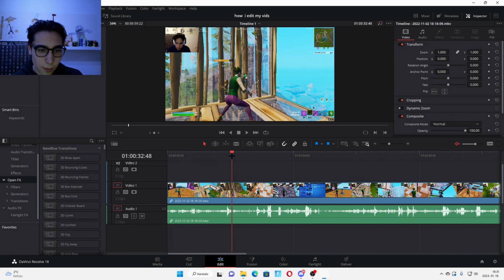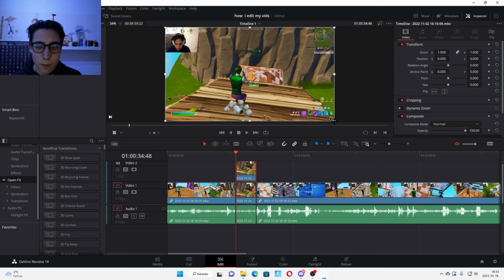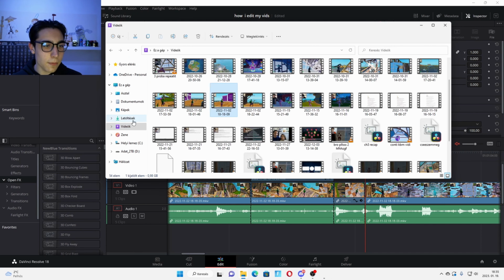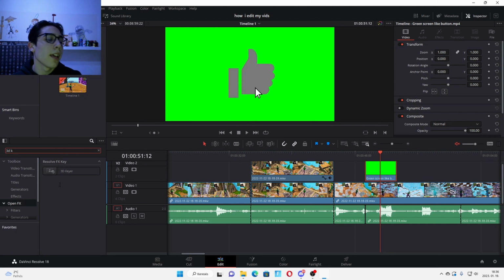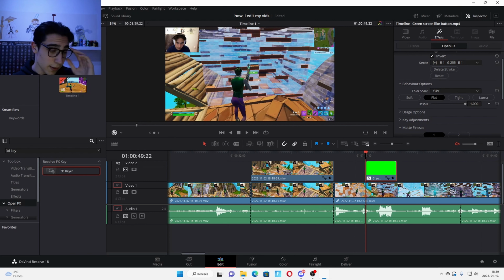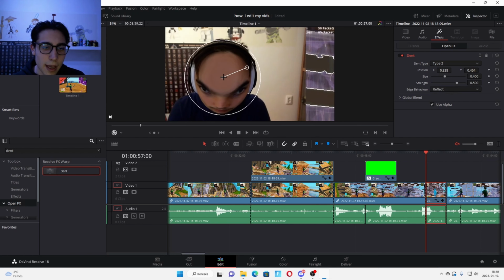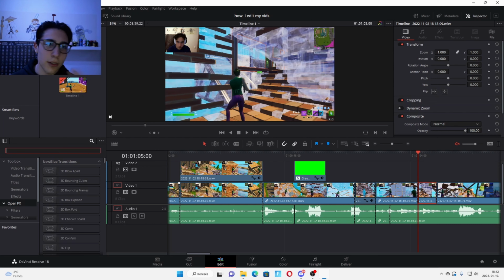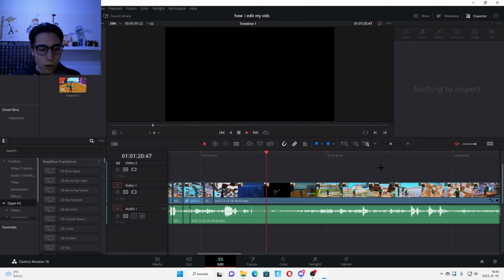The ONLY Tips YOU Need to Edit a Funny Content Video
First ever video of this kind i've made. I visibly try to have diversity, i hope it'll work out! Like, sub, ty and ly.

00:00 Intro
01:05 Zooms
04:28 Green Screen Removal
08:20 Dent
10:30 Zoom With Keyframes
13:10 Outro